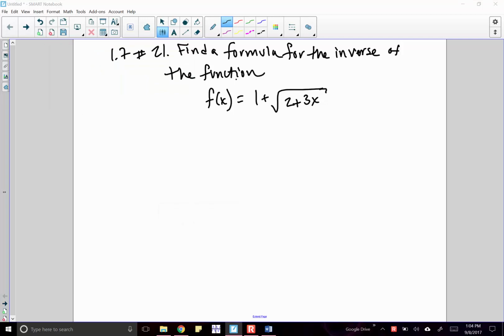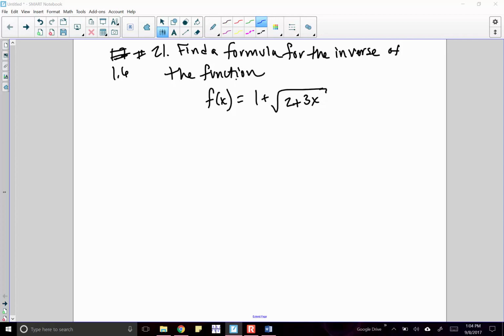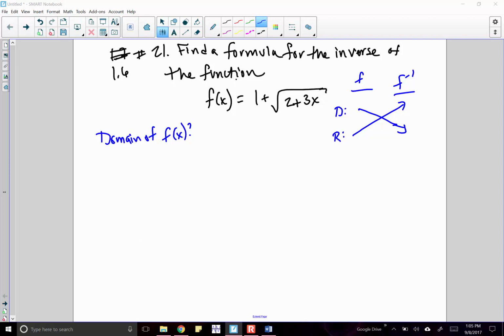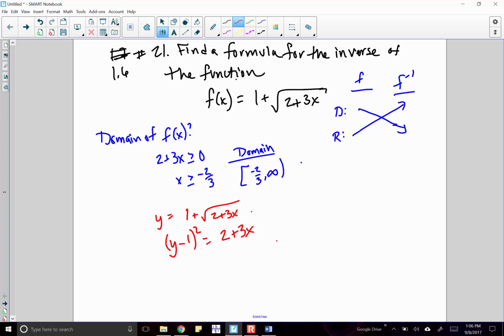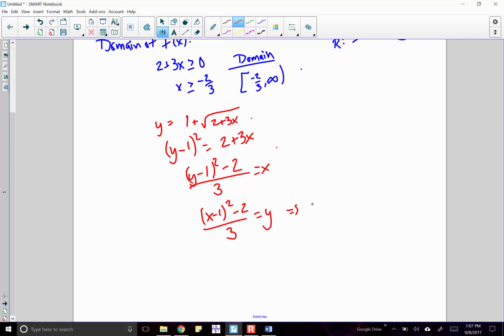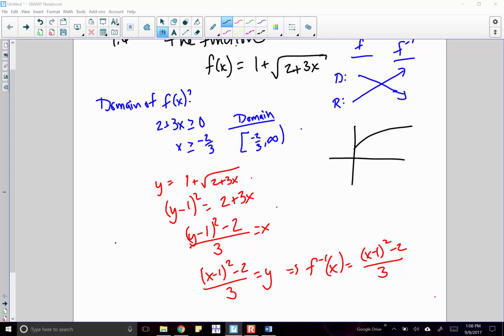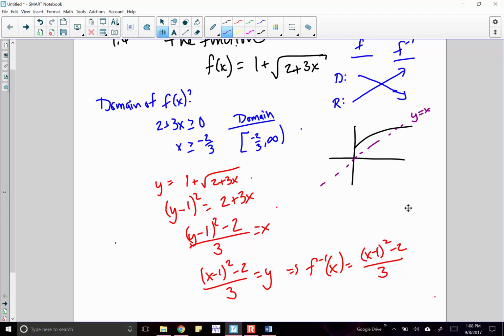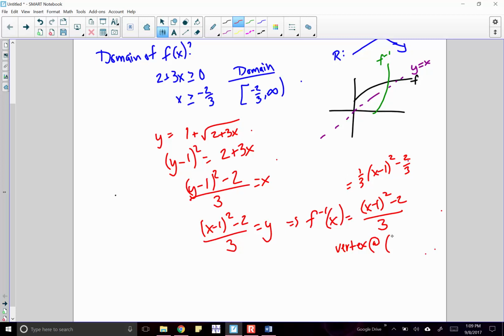Professional Problem Example --Math